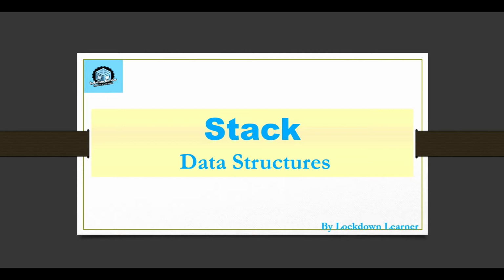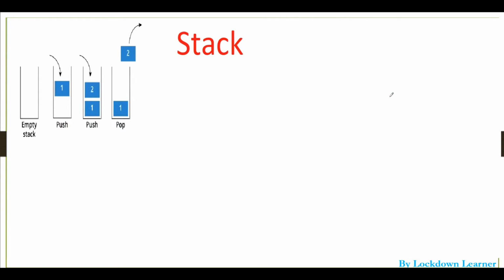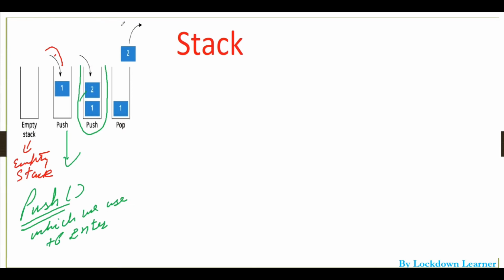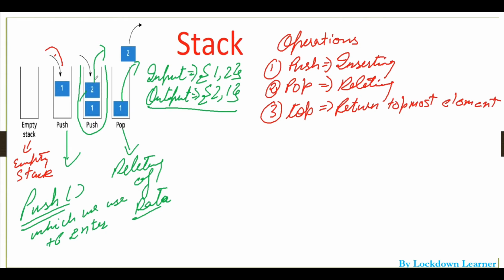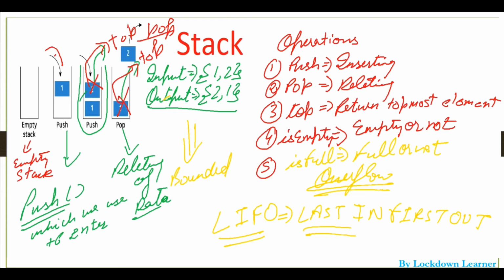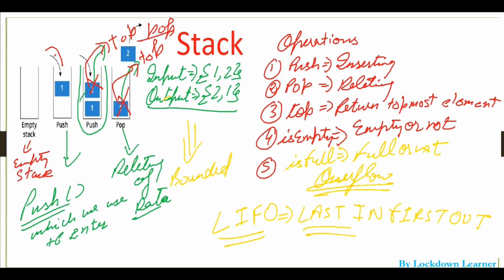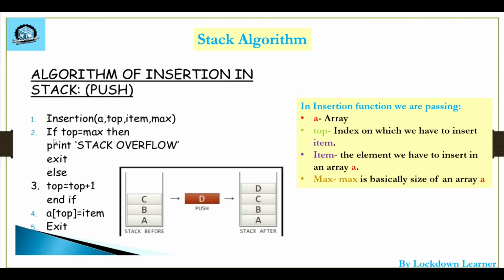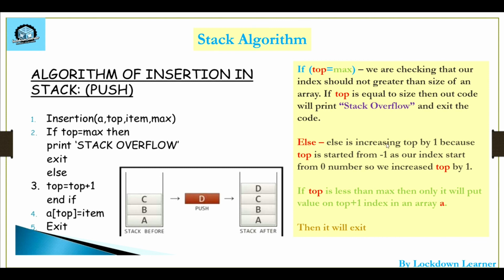Stack || Data Structure || Lockdown Learner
In this data structure tutorial we will be implementing stack datastructure and all its standard operations. We will implement stack using arrays in c++ programming language.
Following are the stack operations -
1) push() -
    Place an item onto the stack. If there is no place for new item, stack is in overflow state.
2) pop() -
    Return the item at the top of the stack and then remove it. If pop is called when stack is empty, it is in an underflow state.
3) isEmpty() -
    Tells if the stack is empty or not
4) isfull() -
    Tells if the stack is full or not.
5) peek() -
    Access the item at the i position
6) count() -
    Get the number of items in the stack.
7) change() -
    Change the item at the i position
8) display() -
    Display all items in the stack